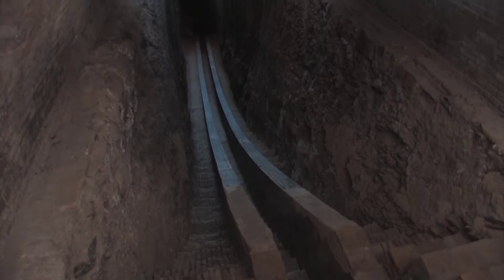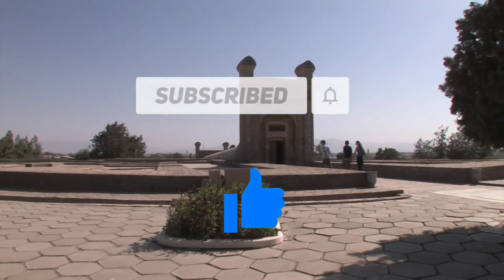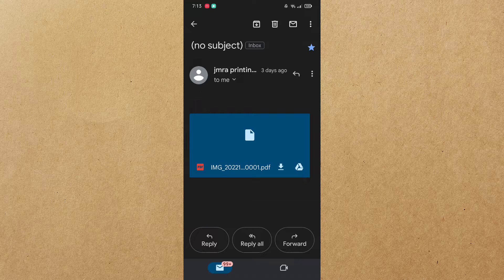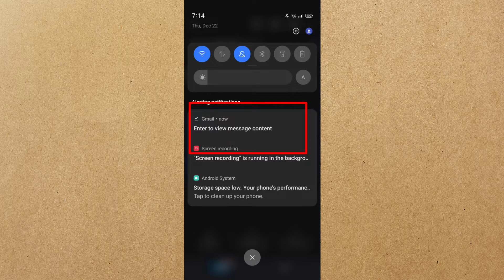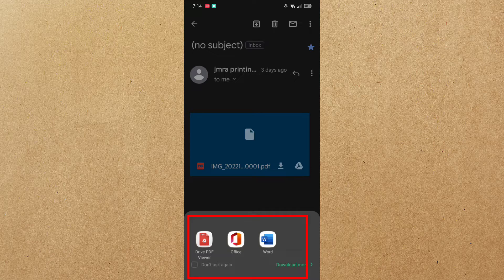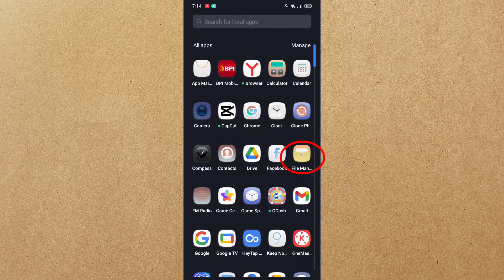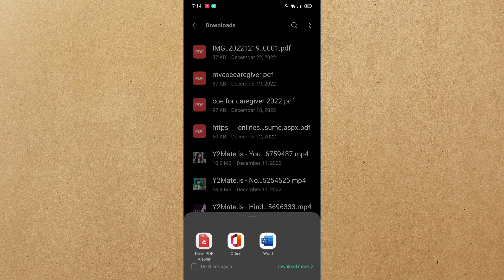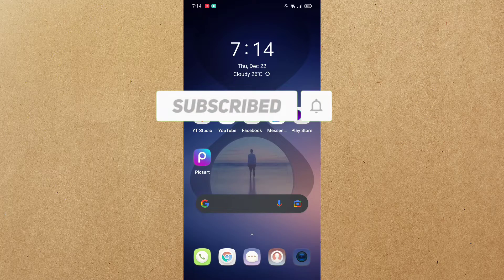HOW TO SAVE DOCUMENT ATTACHMENT FROM EMAIL TO YOUR CELLPHONE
Good day every Juan!
In this short video I'm going to show you a very basic tutorial on How to Download Documents from Email to your Cellphone.

Paano Gamitin ang Google Meet

Paano Kumuha ng Passport 2022 |

I will be glad to know your Thoughts, Opinions, and Suggestions by writing your comments below.